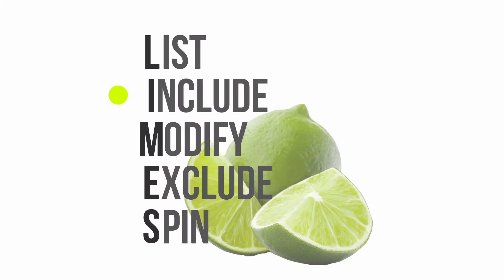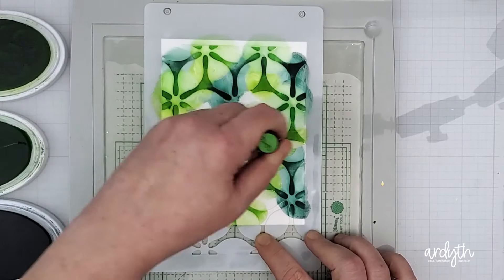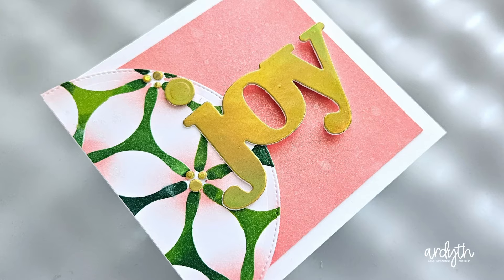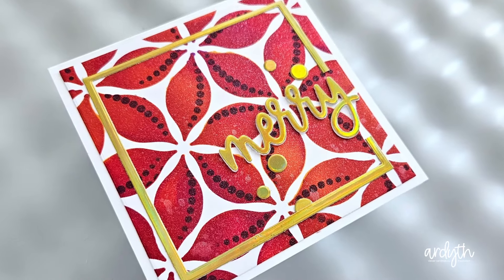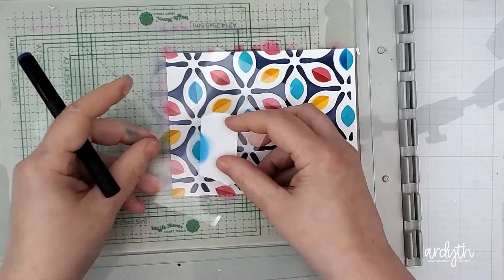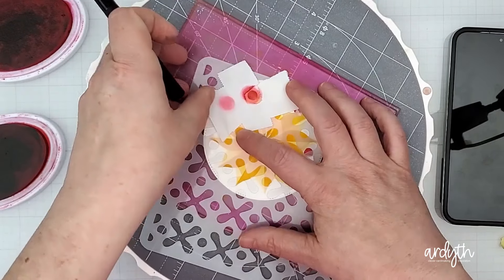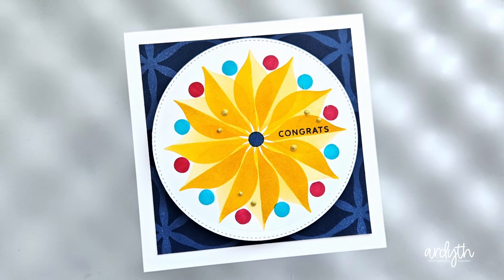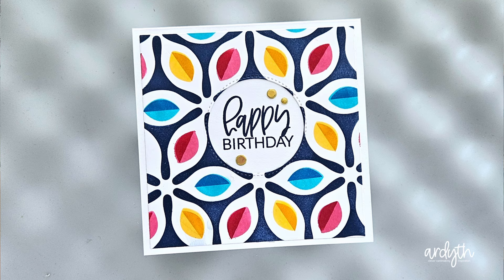How to be your OWN inspiration in a few easy steps!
• Sizzix - Layered Stencils - Defined Petals

• Mid Century Jacks and Balls Stencil - A Colorful Life Designs

• Sizzix - Making Tool Collection - Stencil and Stamp Tool, Universal Stencil Converter and Sticky Grid Sheets Bundle

• Sizzix - Making Tool Collection - Accessory - Stamp and Spin Tool

• Catherine Pooler Designs Party Lime Rickey Premium Dye Ink Pads

• Catherine Pooler Designs Party Grass Skirt Premium Dye Ink Pads

• Catherine Pooler Designs - Premium Dye Ink Pads - Deck the Halls

• Catherine Pooler Designs - Party Collection - Premium Dye Ink Pads - Do-Si-Do

• Catherine Pooler Designs Party Rockin Red Premium Dye Ink Pads

• Catherine Pooler Designs Party Tiki Torch Premium Dye Ink Pads

• Catherine Pooler Designs Party Flirty Fuchsia Premium Dye Ink Pads

• Catherine Pooler Designs - Spa Collection - Premium Dye Ink Pads - Sangria

• Catherine Pooler Designs - Spa Collection - Premium Dye Ink Pads - Juniper Mist

• Catherine Pooler Designs Party Fiesta Blue Premium Dye Ink Pads

• Catherine Pooler Designs Party Something Borrowed Premium Dye Ink Pads

• Catherine Pooler Designs - Party Collection - Premium Dye Ink Pads - Party Dress

• Catherine Pooler Designs - Party Collection - Premium Dye Ink Pads - Catching Rays